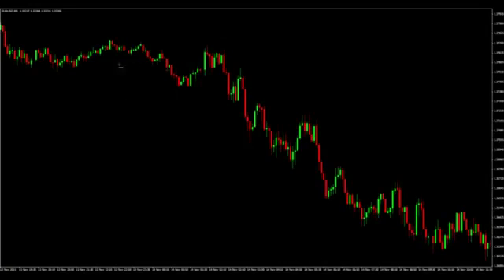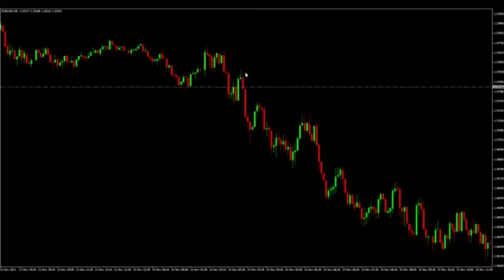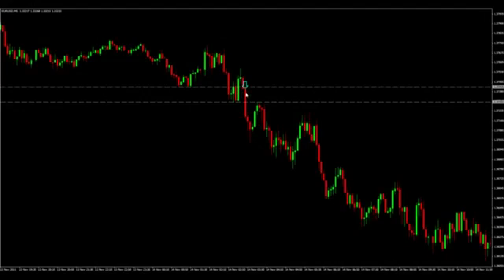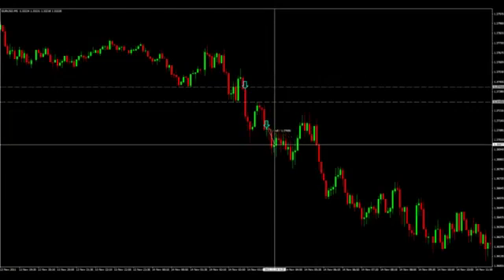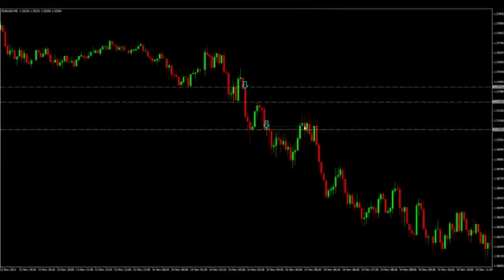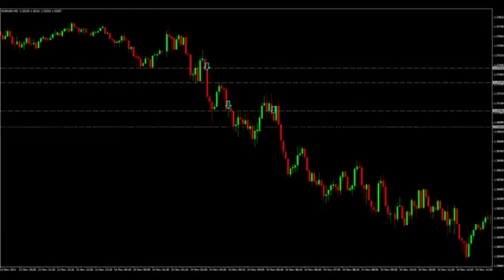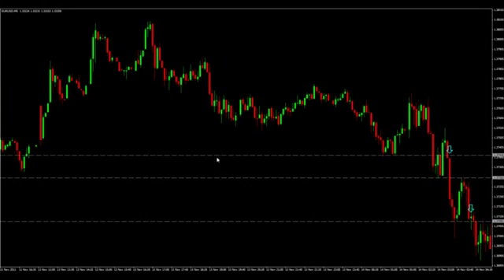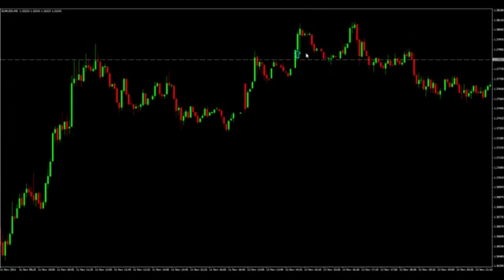Binary Options Price Action Trading 2016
My new broker. . Recomended